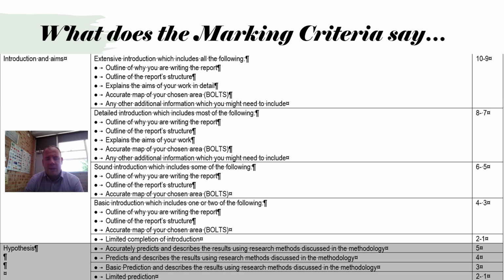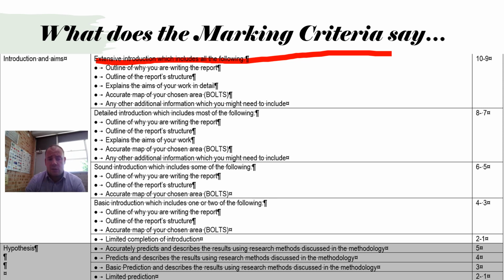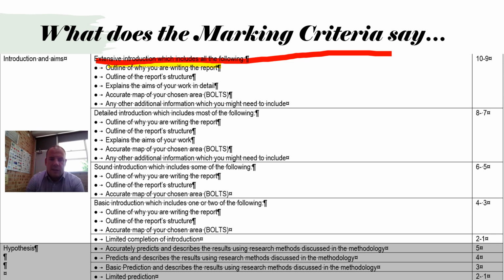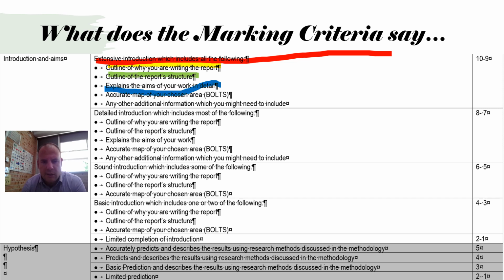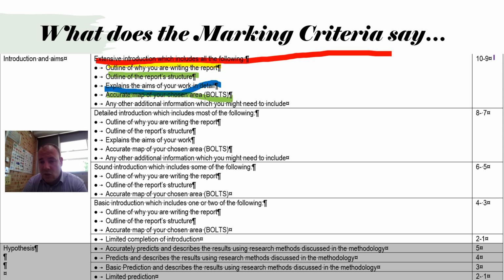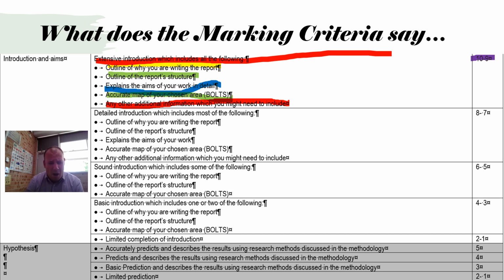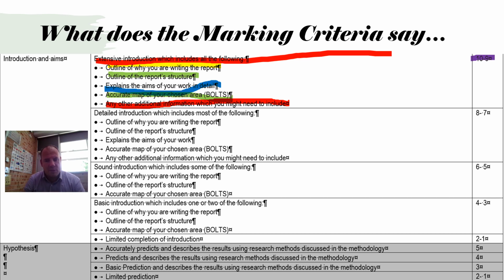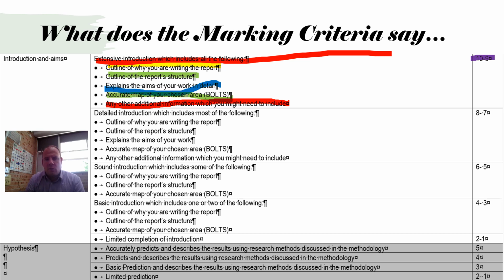Introduction and hypothesis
This video helps Year 11 Geography students to complete their introduction and hypothesis of their Senior Geography Project.